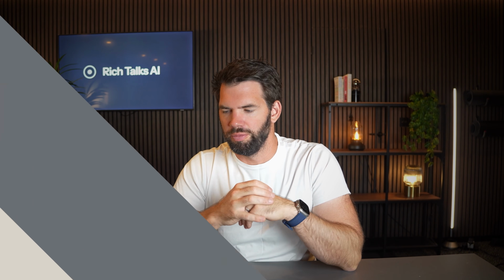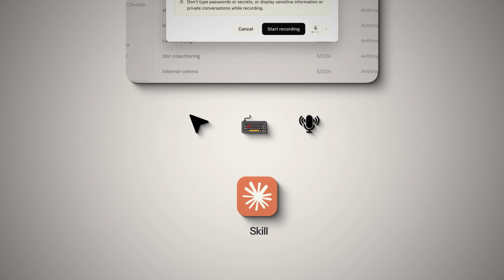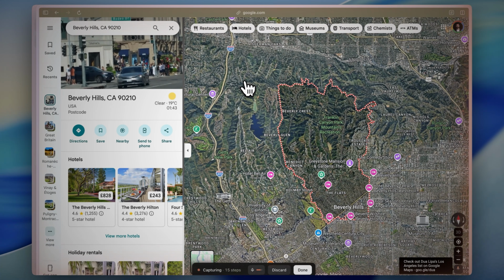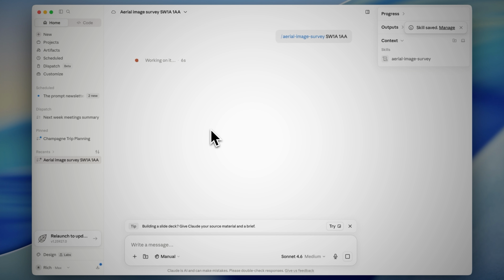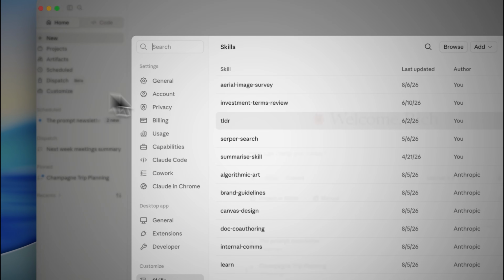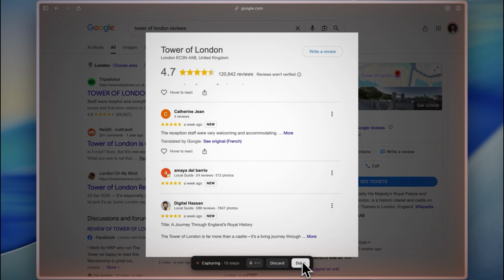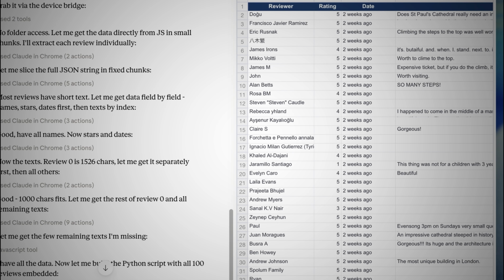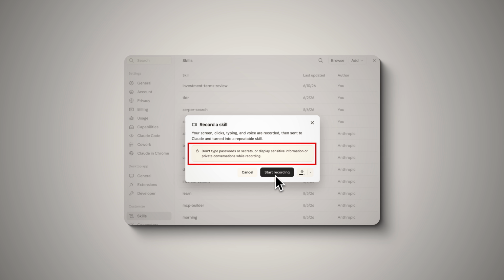Claude Record a Skill: Teach AI Any Job by Showing It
Claude Record a Skill is a new way to teach Claude any task: record your screen, do the job once, talk through what you're doing, and Claude writes a reusable skill it can run on its own next time. Just like training a new member of staff.

You'll find Record a Skill in the Claude desktop app under the plus menu, on the Pro, Max and Team plans.

CHAPTERS
0:00 Intro
1:05 What it is and where to find it
1:30 Teaching Claude a real job
5:00 Second skill: competitor Google reviews
8:15 When to record vs when to write a skill